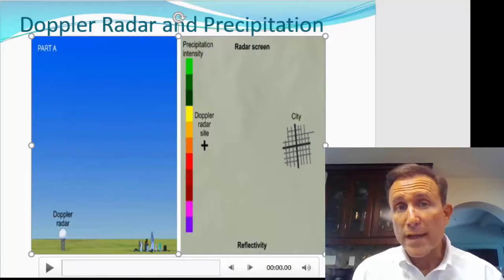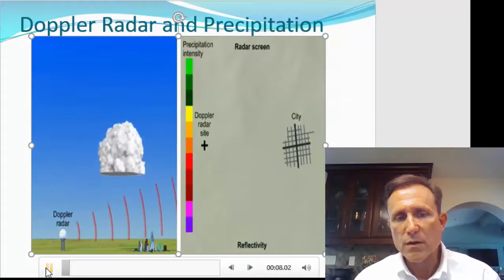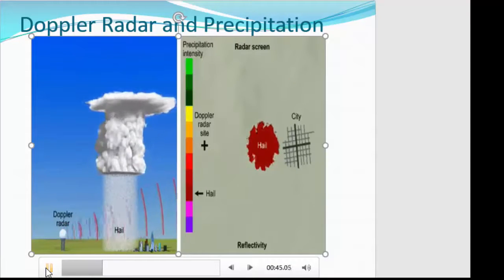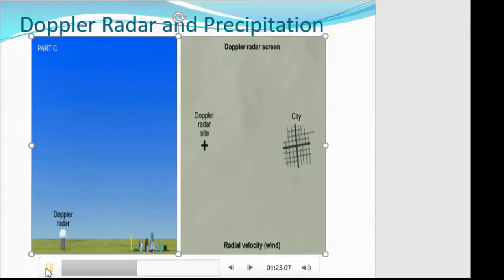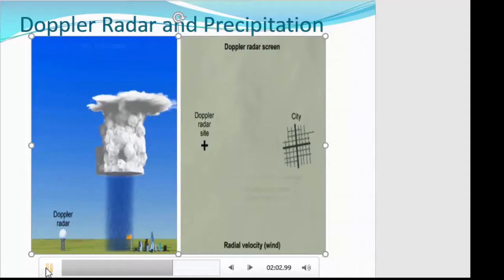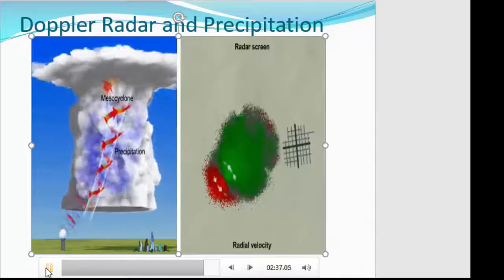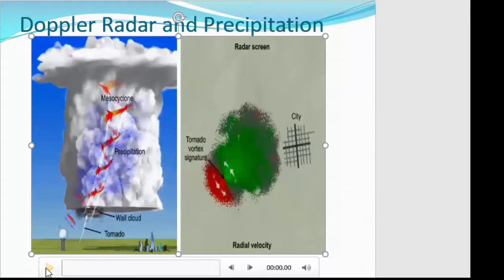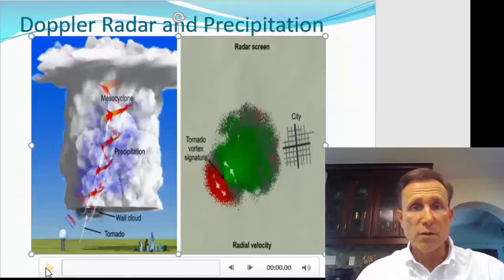Doppler Radar Podcast